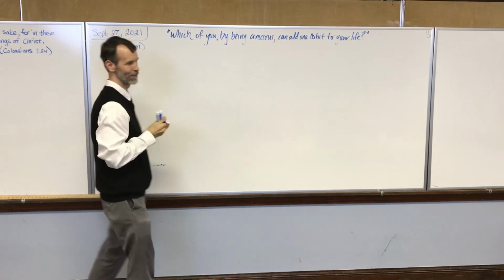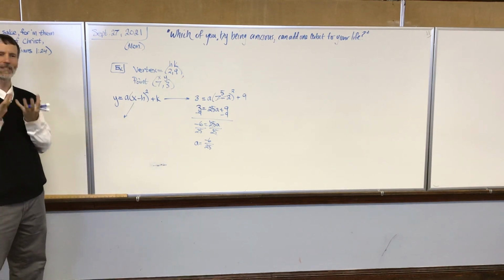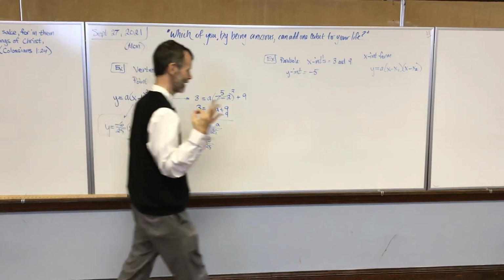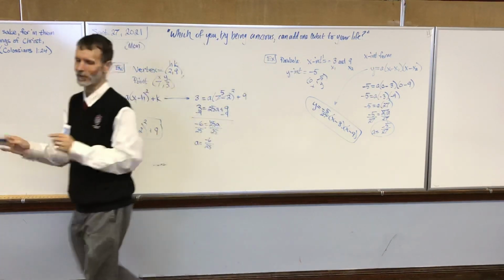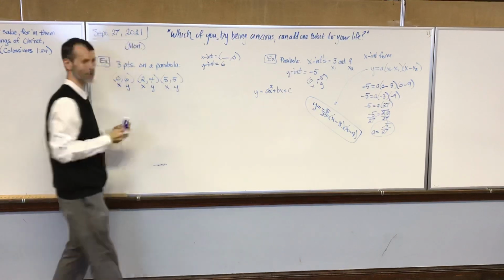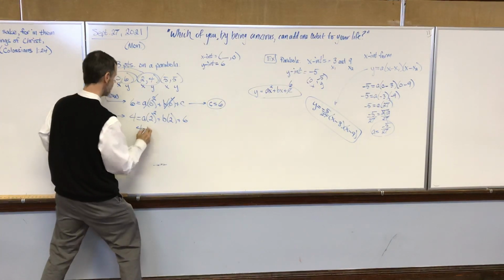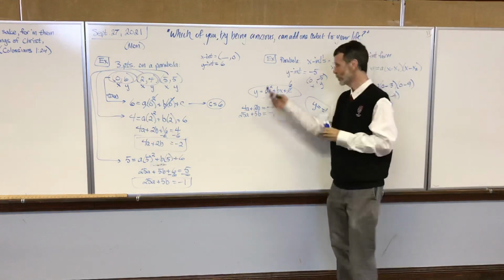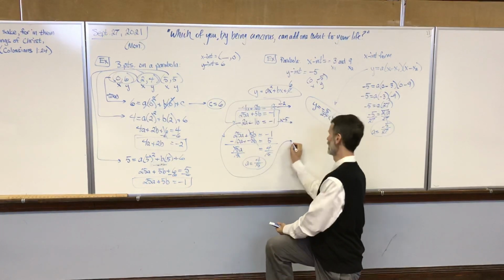Precalculus, 2021-09-27 (quadratic regression, STND form)